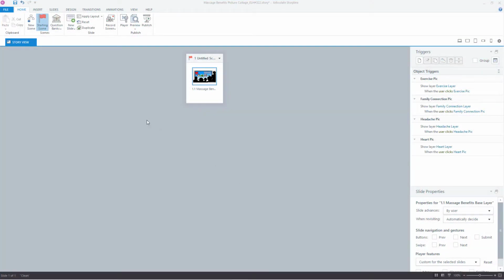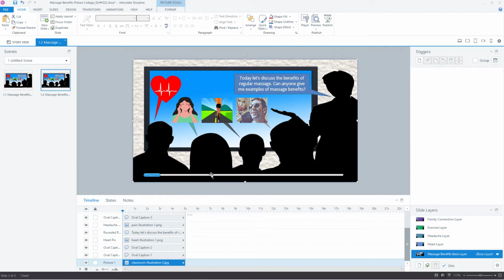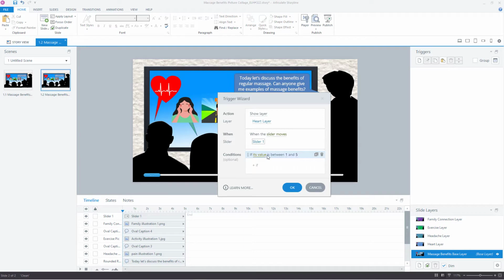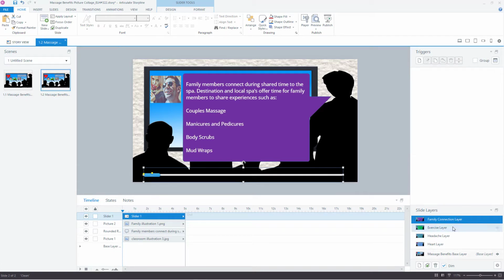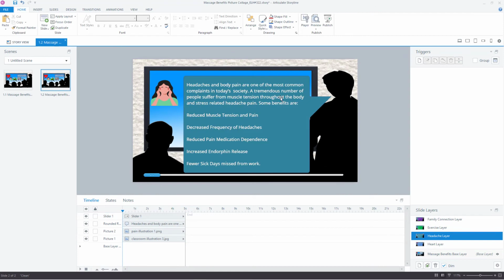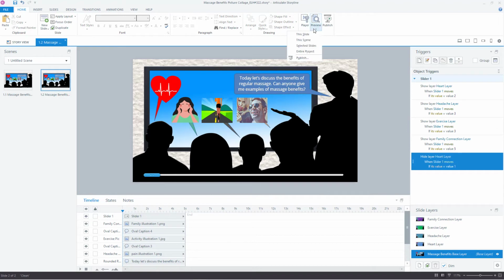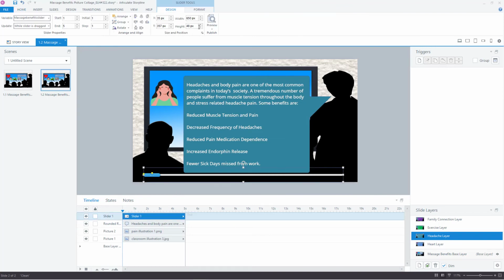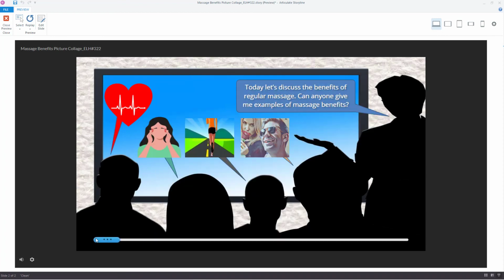Articulate 360: Developing a Slider Interaction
In this video, I explain step by step how to create a slider interaction from a premade slide in Articulate 360. I take a slide that is a click-on interaction and transform it into a slider interaction with exacting details describing each step and showing how each step effects the outcome.